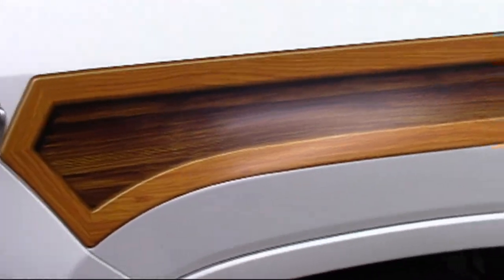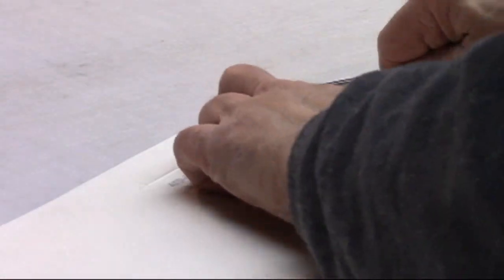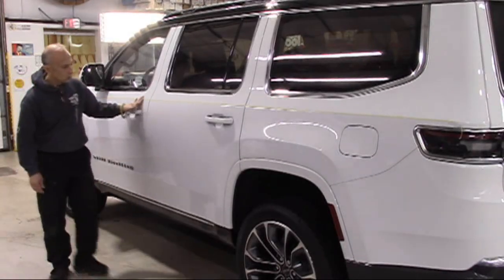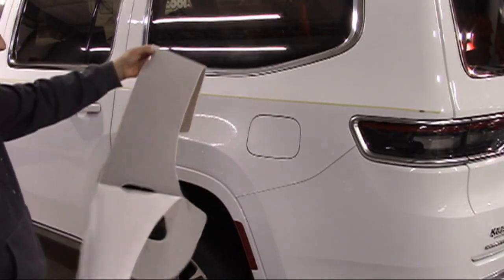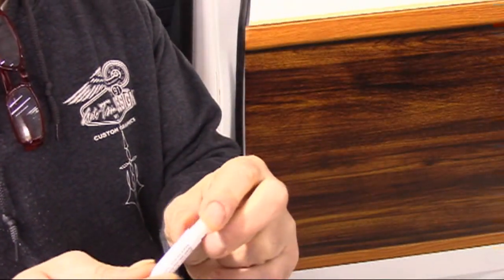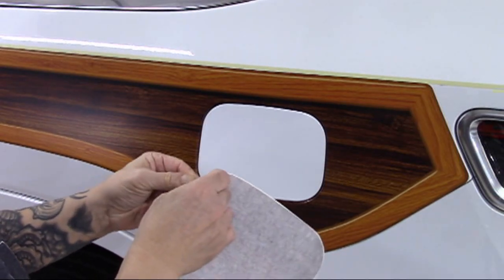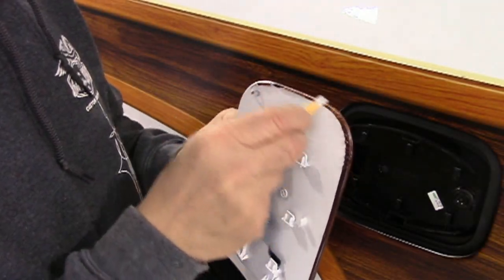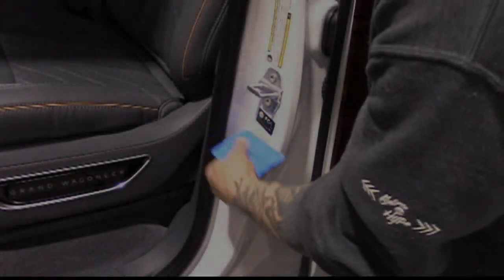Wood Panel Graphic Kit 2 for Wagoneer Application Instructions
To start, we’ll go over Installation Tools & Supplies we use in this video. Most of these Supplies can be found in the Installation Tools and Supplies area of our website.

Trim Knife for trimming; Rapid Prep cleaning solution as well as Rapid Tac Cleaning and Application Fluid; Edgeless Microfiber Towels; Product Parts List downloaded and printed from the Parts List area of our site; Heat Gun; China Markers - Black or White (depending on the color of your vehicle); Application Squeegee; ¼” Fineline Layout Tape; and a Crush Swab of Pro Bond Adhesion Promoter.

Take time to review the Product Parts List for reference.

When you receive your kit you’ll notice that while the pieces are precut you will still need to trim each piece from the carrier sheet the graphics are printed on. Once the graphics have had sufficient time to settle from the Shipping Container, carefully trim each piece approximately 1/16” from the graphic edge.

Proceed to trim openings such as the Fuel Door and Door Handles.

Trim the product identification label from the carrier sheet. We’ll suggest what to do with that later in the video.

As suggested on the Product Parts List, we always suggest dryfitting each piece onto a clean vehicle so as to verify fitment and to become familiar with proper application.

With the vehicle properly washed and dry, proceed to spray the surface with a liberal amount of Rapid Prep or other solution that assists in removing wax, polish or oil residue.

Wipe area dry with a clean, lint-free microfiber towel. We suggest edgeless microfiber towels so as to reduce the possibility of abrasion from nylon edge threads.

Take care to properly clean the rear of the door edges where the Front and Rear doors meet. We’ll be wrapping the graphic around the edges and a clean surface will promote adhesion.

Follow up the initial cleaning with another spray and wipe of Rapid Tac. This will sufficiently prep the surface for application.

The graphic kit has been designed to be placed along the Wagoneer’s distinct upper body line. Using a China Marker, place small horizontal guide marks along the edge.

With the guide marks in place, set the bottom of the ¼”Fineline Layout Tape along the edge to serve as a guide for proper placement. This step is critical to ensure the panels are placed at the same height and follow the bodyline. It may take several tries from the front and rear to lay a close to perfect guideline. With the lines in place, vehicle has been prepped for application.

While this video illustrates what we call a “Wet Application”, graphic panels may be applied Dry, if desired.

In a well lit, clean, and draft free area spray vehicle as well as the rear of the graphic panel with a liberal amount of Application Fluid. A proper amount of fluid will allow the panel to slide around and into place.

Carefully place the graphic onto the vehicle up to the Fineline Layout Tape and in the proper left and right placement. The Front Fender piece is designed to be placed approximately ⅛” from the Door Jamb edge.

Once placed, use a squeegee to remove fluid and air from behind the panel. Use gentle pressure to start and build squeegee pressure once the panel has properly adhered to the application surface.

Notice the approximate ⅛” space between the edge of the graphic and Door Jamb edge.

Spraying the application tape with Application fluid allows the Squeegee to glide better with more pressure and it also helps release the application tape from the applied graphic.

With the panel successfully applied, carefully remove the outer application tape.

Repeat the application steps on all the other panels.

Be careful when removing application tape in the door jamb area. Panel is designed to wrap into the door jamb. Thus, the additional amount of panel graphic will be loose.

With application tape removed, carefully peel back the graphic edge so as to be able to open the Front Door.

With the Front Door open, “crack” into operation the adhesion promoter crush swab. Proceed to place a little film of adhesion promoter on the area where the film edge is to be applied. Be careful to not get any on the adhesive side of the graphic panel.

Using a Heat Gun, warm the edge of the graphic and work the graphic edge around the corner as shown.

While the door is open, place some adhesion promoter on the rear part of the Front Door edge.

In order to place the Fuel Door piece so it lines up with surrounding Wood Grain, carefully peel about 1” of application tape from each side of the graphic. This will allow you to perform a proper grain match.

Fuel Door cover may easily be removed with a Flat Blade Screwdriver for Wrapping and Trimming purposes.

To set panels, we suggest “post heating” the entire graphic with a Heat Gun. Take care to not allow the heat gun to stay in one place too long. Too much heat may glossify Satin surfaces. Keep the heat gun moving so as to simply Warm the panel material’s adhesive.